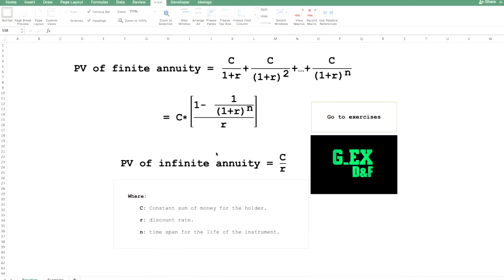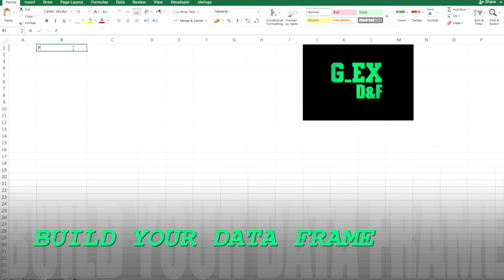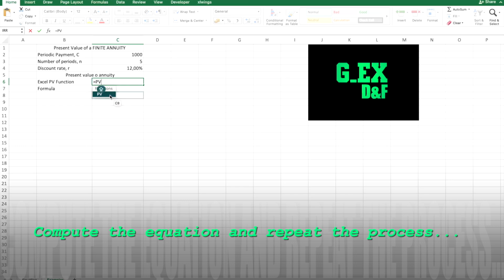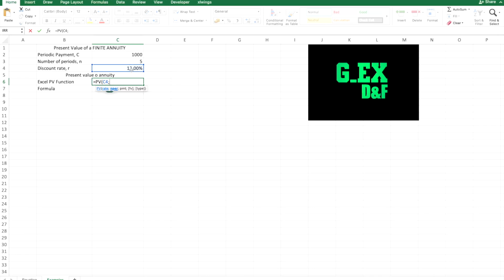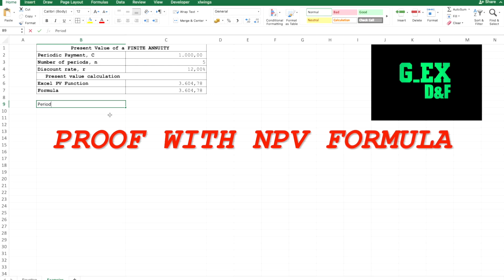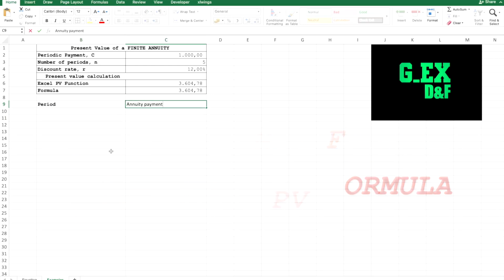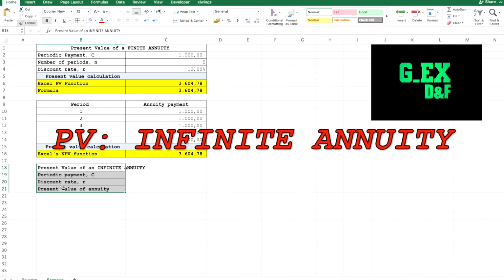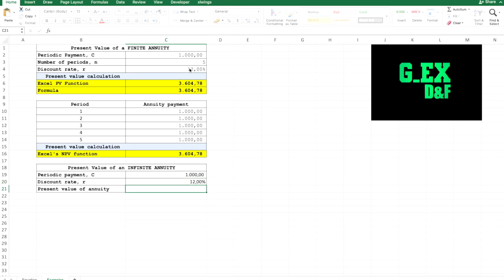PV: Finite and Infinite Annuity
This video explains how to compute the Present Value indicator for an infinita and finite annuity on Microsoft Excel.

Just follow these steps:

Step 1. Build your Data Frame.
Step 2. Define your variables.
Step 3. Give some format and repeat the process along the exercise.

For any questions or consult, don't hesitate to ask for.